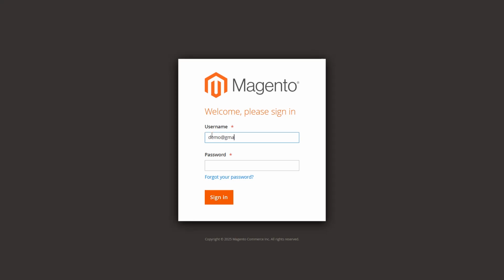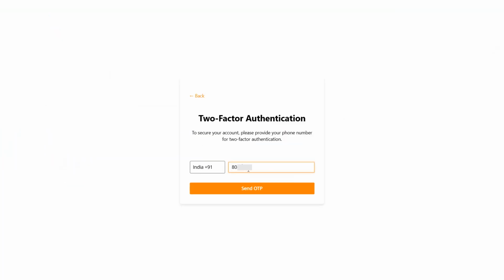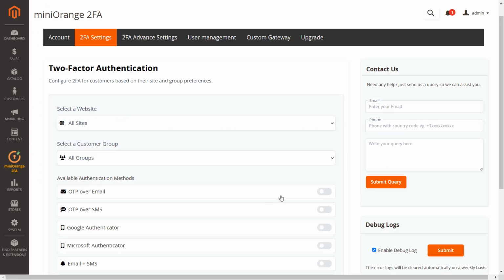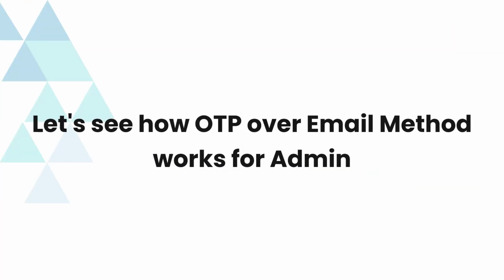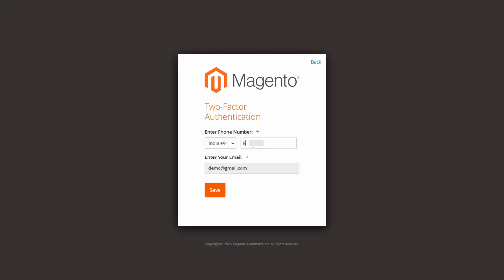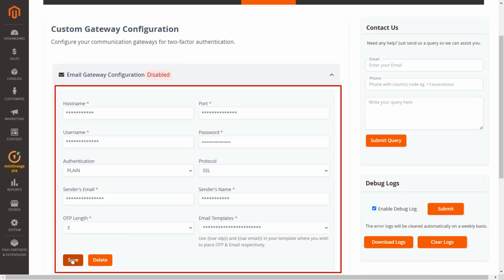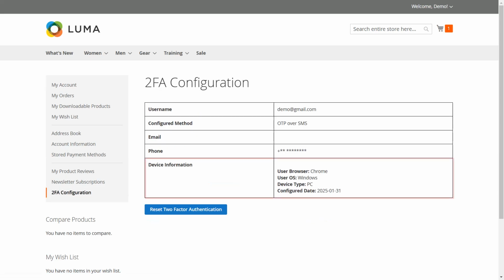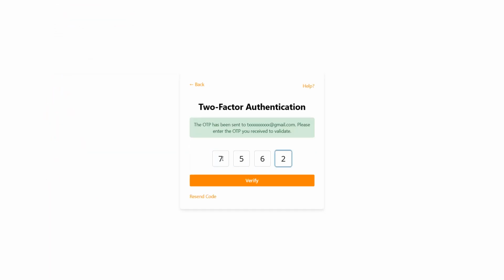Magento Two Factor Authentication - Setup 2FA for Magento Store Admins & Customers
This video provides a step-by-step video guide to configuring Two-Factor Authentication (2FA) in Magento for Customers (Frontend) as well as Admins (Backend) Users. Enhance the security of your Magento store by enabling an additional layer of authentication to protect user accounts and sensitive data.

Timestamps:
00:00 - Introduction
00:18 - License Verification Steps
01:02 - Setup 2FA for Customers
05:30 - Reset 2FA for Customers
06:00 - Setup 2FA for Admins
10:01 - User Management
10:40  - Custom Gateway Configuration
11:30 - Advance Settings